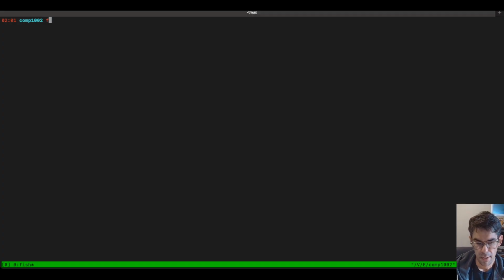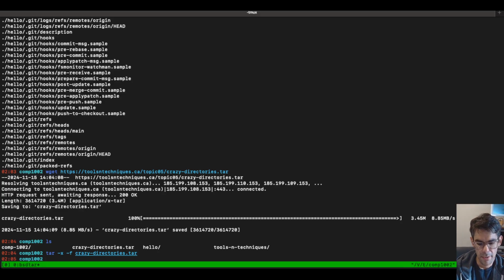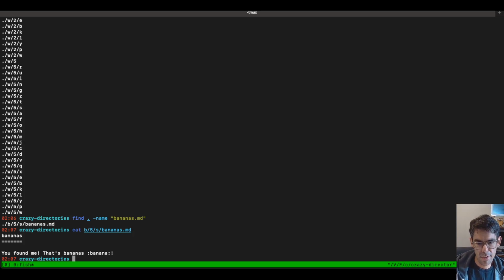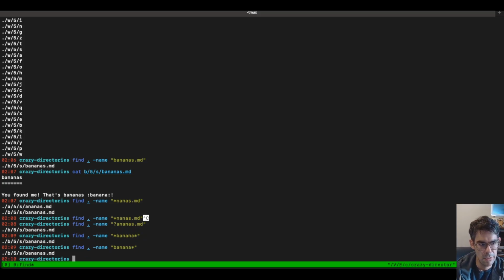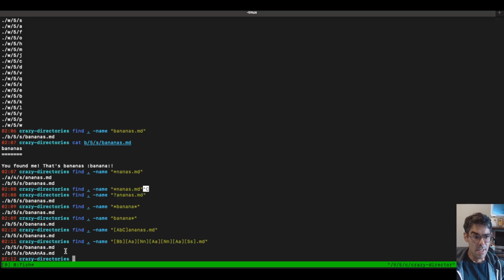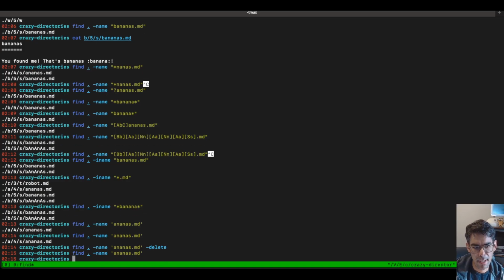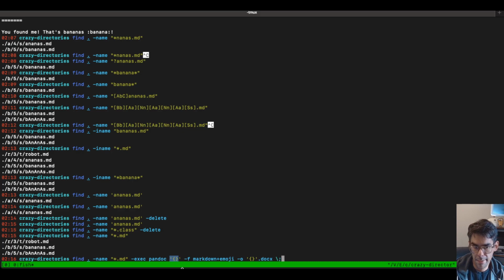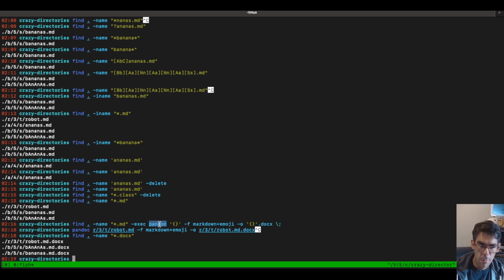COMP 1002: Finding files.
Finding files with Explorer or Finder is easy, we just type the file name we want to find into the search bar at the top of the window. When we're working on the command line, especially on a remote system, we don't have a search bar. Find is a tool we can use to find files by names and patterns on the command line!